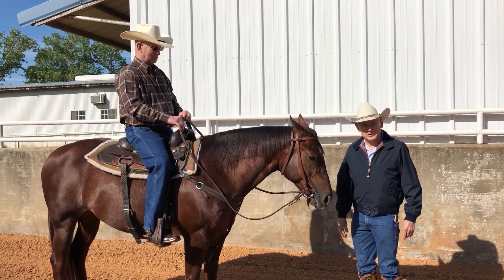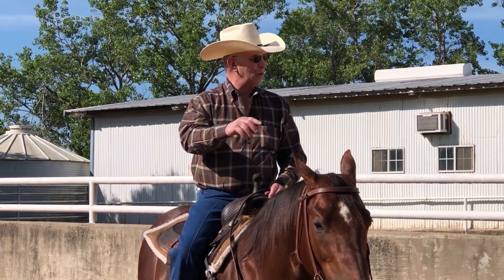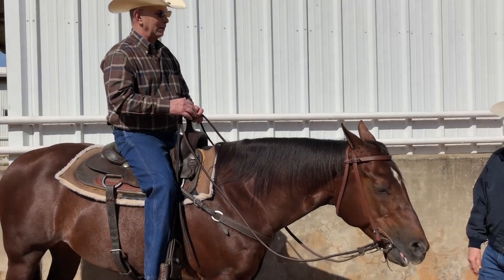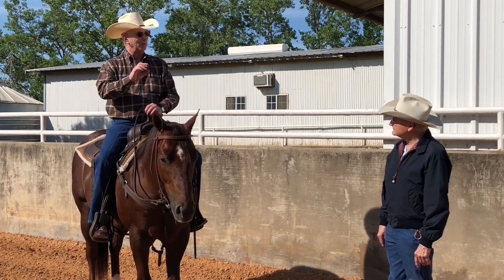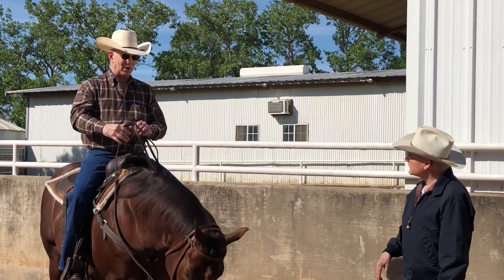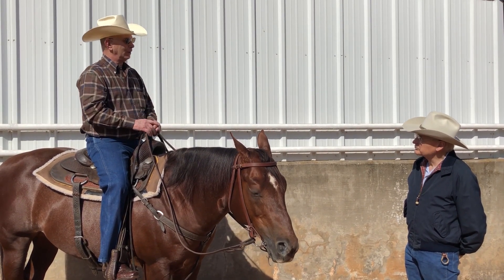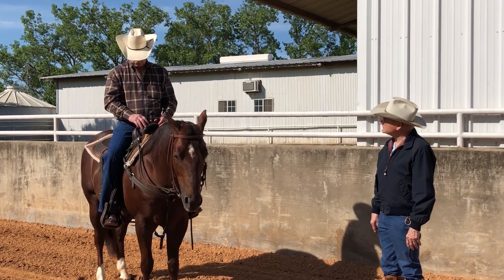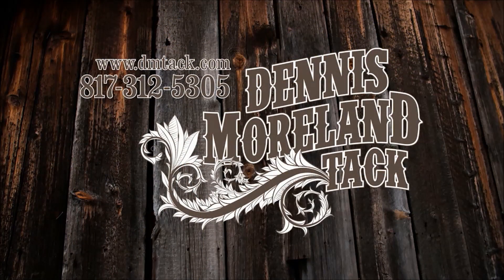Whys and Hows of Proper Bit Placement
Have you wondered whether it’s better to have (find this complete video in the Dennis Moreland Tack blog a wrinkle or 2, or no wrinkles at all, at the corners of your horse’s mouth when you ride with a snaffle Could there be times when both options are correct? Follow along with the video as Dennis Moreland of Dennis Moreland Tack and judge, horseman, and exhibitor of performance horses Sam Rose, of Gainesville, TX, , discuss when it’s OK to have a wrinkle in a colts mouth and when it’s not, properties and history of various snaffle bits, and ideas on changing bits when your horse loses responsiveness to the bit being used.

Sam says he and his family always started colts in a hackamore and then went to the snaffle. He says “the first time or 2 that you put a snaffle in a colts mouth, they’re going to use their tongue a lot and if you don’t pull the snaffle up (by adjusting the headstall tighter) they’re going to get their tongue over the top of the mouthpiece. After the first ride or two, and as time goes along, I always adjust that headstall looser, so that snaffle isn’t right against the corner of their mouth. Then they’ll learn to pick that snaffle up. The higher you pull that snaffle up (by adjusting the headstall tighter) and the longer it’s on that horse (too tight), the duller that horse gets” says Sam. Horses need to be comfortable and not be intimidated by the bit so it’s extremely important to adjust it so it’s comfortable in the mouth.

Dennis says, “a bit is to give the horse a signal”. If a bit is too tight in a horse’s mouth, the horse can’t feel the small movements of the reins as the rider begins to make contact with the bit and then follows through with the cue. “You can’t communicate a signal if you’re already on bottom” Dennis advises. “A horse has to have a release or relief point” according to Sam. It can’t have that release if the bit is always putting pressure on the horse’s mouth because the headstall is adjusted too tight.

Sam tells the story of how the Don Dodge Offset Dee snaffle came to be. “The Dee snaffle originated when Don Dodge had the bars, on the top and the bottom of the Cavalry Dee Bit, cut off.” Greg Darnell began making the bit at Don’s request, and that bit became known as the Don Dodge Offset Dee snaffle. The Dee applies pressure to a larger area on the side of the face than an O ring snaffle so young horses can better understand what the pressure from the snaffle means. Sam says a lot of people like to start a colt with an O ring snaffle but he prefers to start with a Dee ring snaffle and then go to the O Ring because colts learn to respond to the signal to turn more easily in the Dee Ring snaffle.

When it comes to curb bits, Sam says a lot of people, including himself, have gone straight to putting a bigger (more signal) bit on a horse when the horse becomes less responsive to the bit being used. Sam says “I believe that a person, if they’re having trouble training a horse, they’ve got to have something they can go back to. I believe instead of going up to a bigger leveraged bit, you might come down (to a bit you’ve used previously), and spend a little time working him on a cow. Sometimes that’s a better deal.”

Sam reminisces that “in the past, we didn’t spend a lot of time doing groundwork, which I think is better to do,  but my dad (Matlock Rose) always said when you get your saddle on it’s time to step up there.” Sam says he now encourages doing a lot of groundwork when starting colts.

Dennis Moreland Tack hand makes Offset Dee Ring Snaffles O Ring Snaffles and curb bits for training, working and showing. The mouthpiece selections for each bit makes it easy to find just the bit you need.